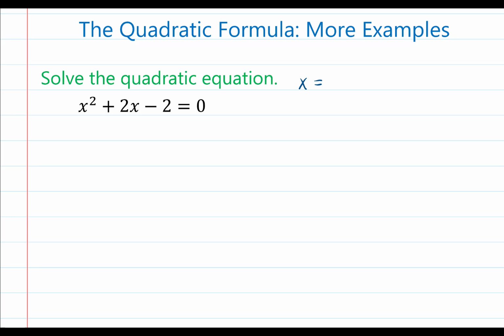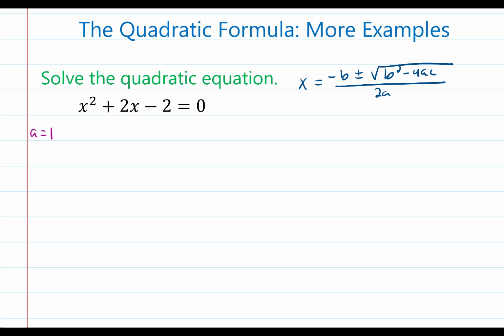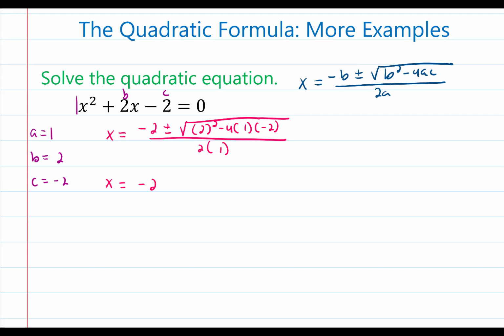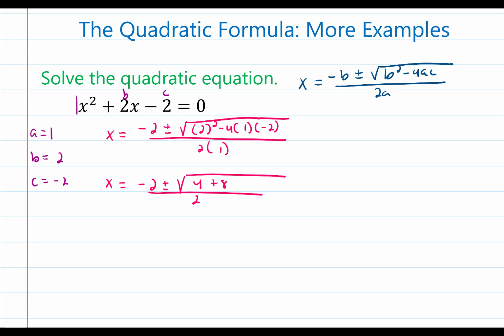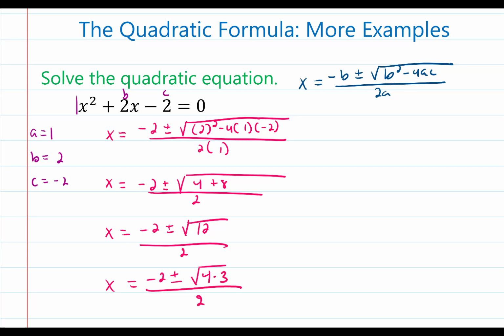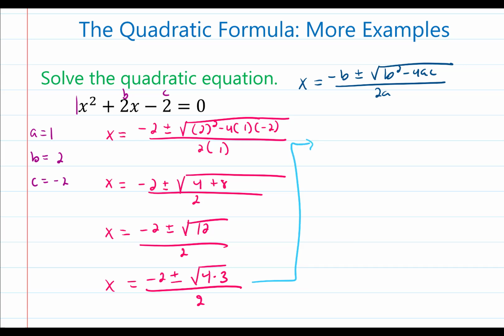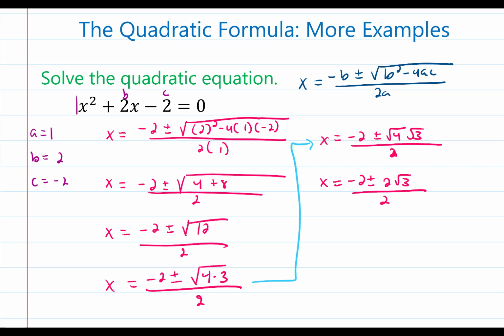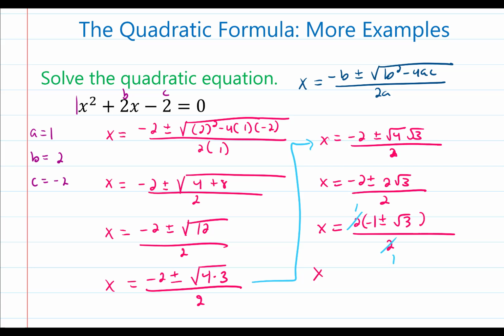The Quadratic Formula: More Examples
Solve a quadratic equation using the Quadratic Formula that results in two irrational solutions.